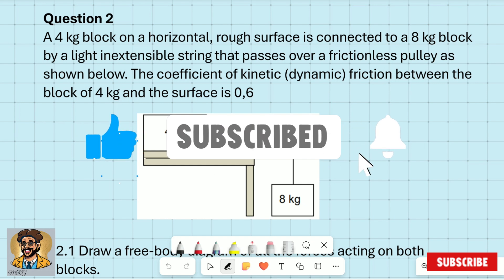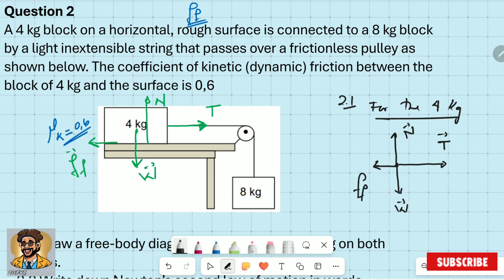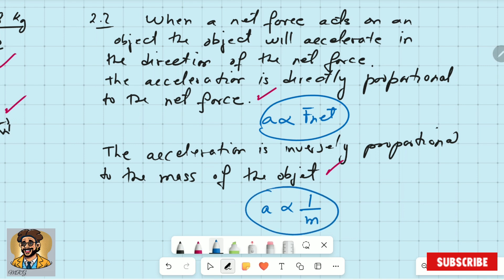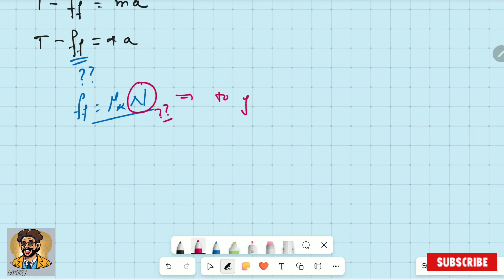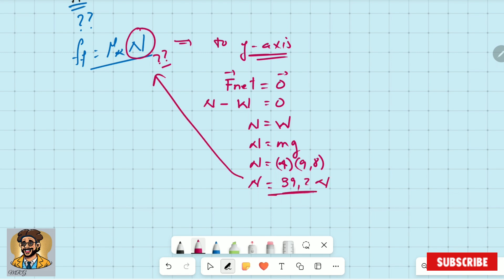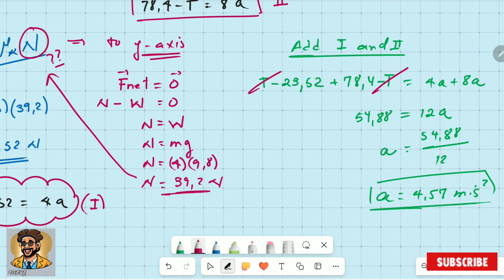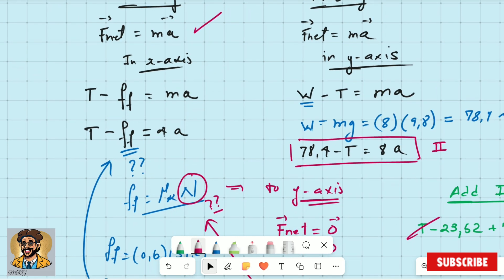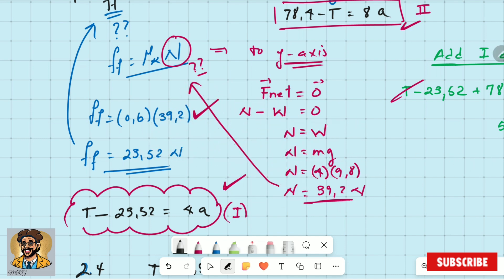Applying Newton's Law to a system of two blocks that moves in different directions. (Live)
In this video we are going to solve a question on Newton's Law of motion. This time a system of two blocks, but they are moving in different directions.
Question 2
A 4 kg block on a horizontal, rough surface is connected to a 8 kg block by a light inextensible string that passes over a frictionless pulley as shown below. The coefficient of kinetic (dynamic)friction between the block of 4 kg and the surface is 0,6.

SEE PICTURE IN THE THUMBNAIL. 👀👀👀

2.1.Draw a free-body diagram of all the forces acting on both blocks.
2.2. Write down Newton’s second law of motion in words.
2.3. Calculate the acceleration of the system.
2.4. Calculate the magnitude of the tension in the string.
2.5. Calculate the magnitude of the frictional force that acts on the 4 kg block.